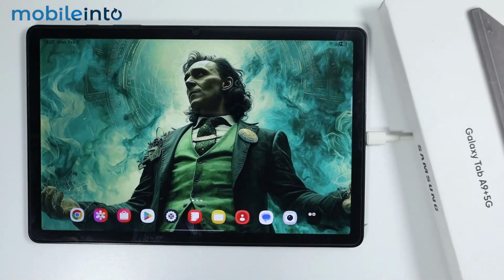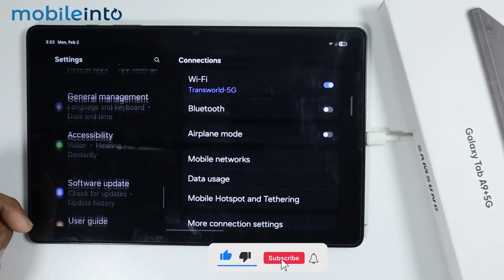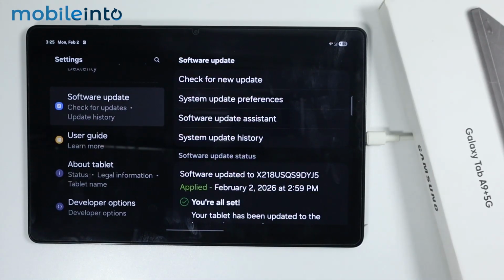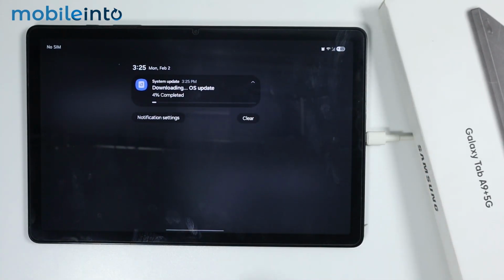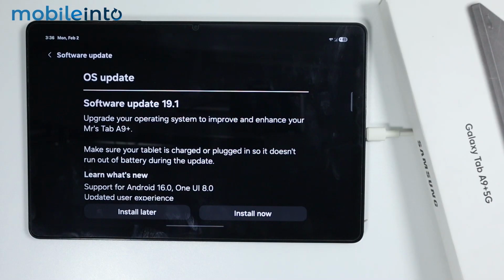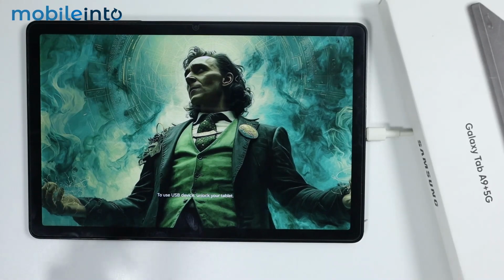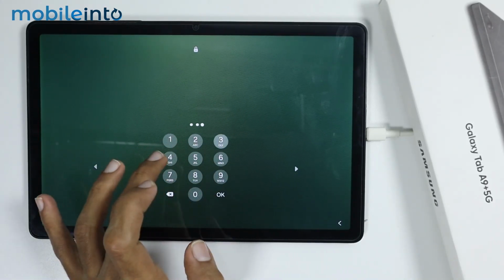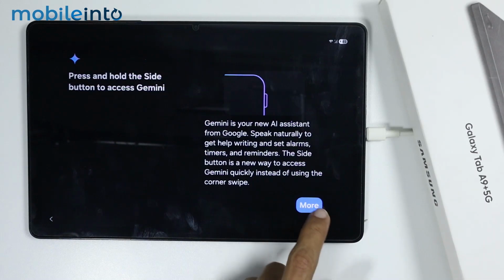Samsung Tab A9 / A9 Plus: How to Update Software to Lattest One UI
In this video, we will learn how to software update on Samsung Tab A9 or A9 Plus. If you want to update software version to lattest One UI on Samsung Tab A9 or A9 Plus, follow these steps.